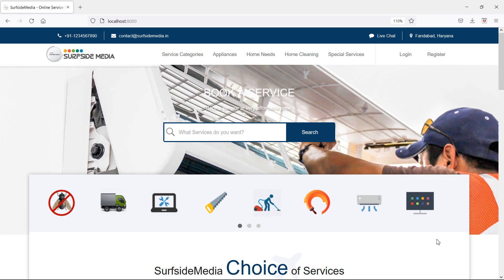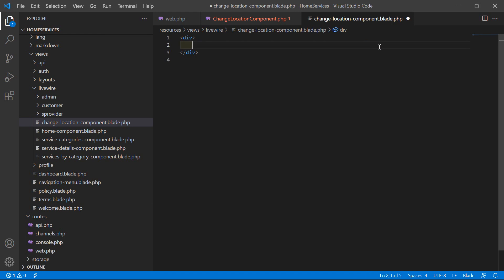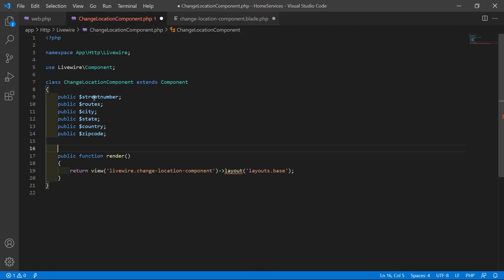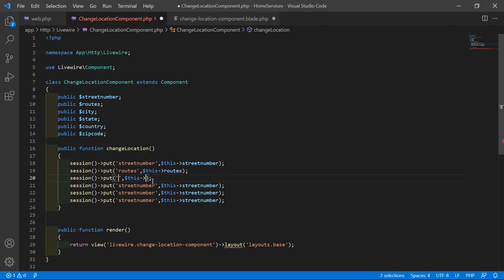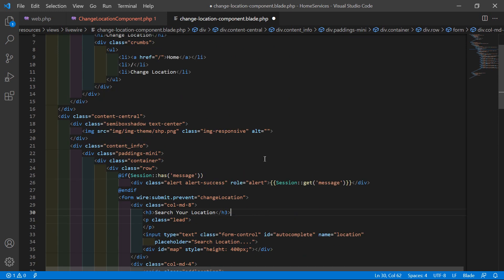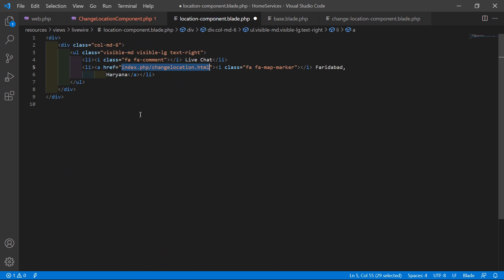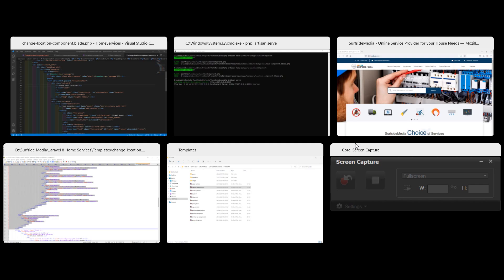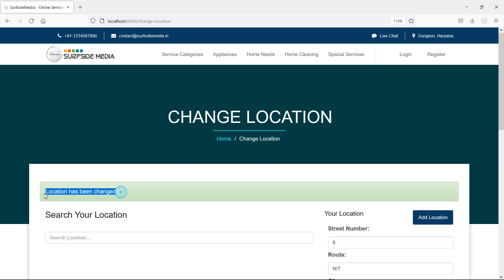Laravel 8 Project Home Services - Change Location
In this video I will talk about Change Location.

TOPIC DISCUSSED:

Change Location

Your Queries -

1.How to change location in laravel 8 home services project?
2.What are the steps for changing the location in laravel 8 home services project?